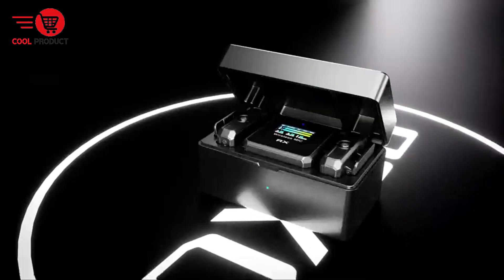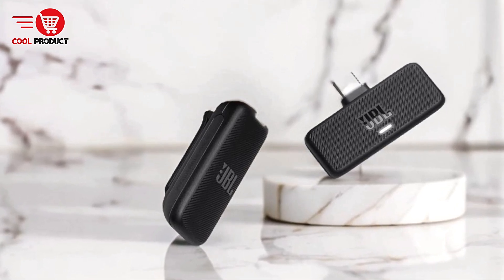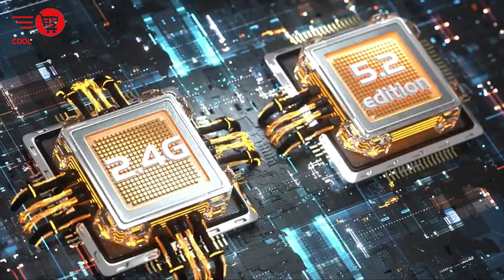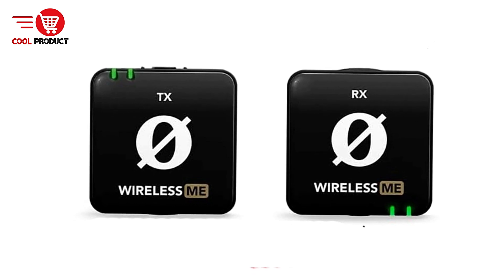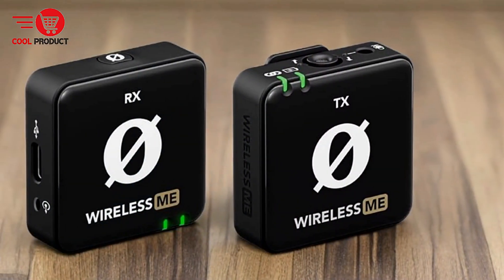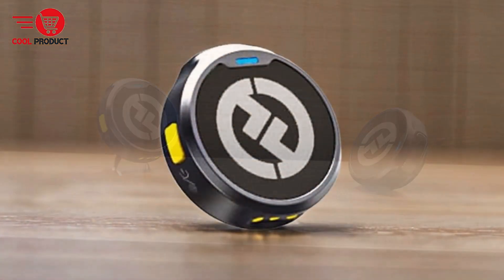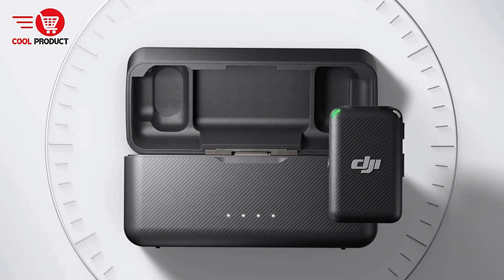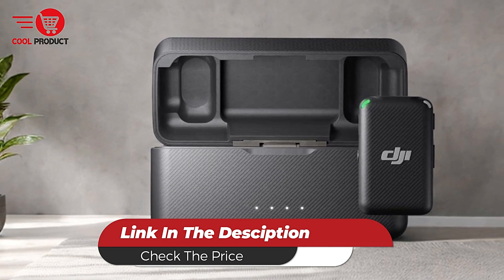Best Wireless Lavalier Microphone | The Only 5 You Should Consider Today!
► Best Wireless Lavalier Microphone

► TIMESTAMPS:
00:00 Intro
00:19 JBL Quantum
03:00 Vjzfa DX06
06:11 Rode
08:55 Hollyland Lark M2
11:58 DJI Mic